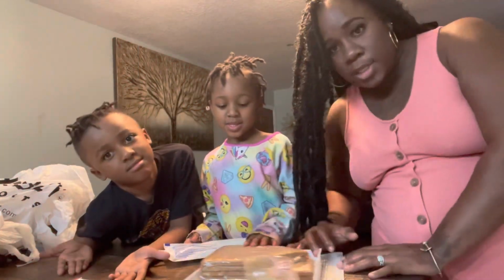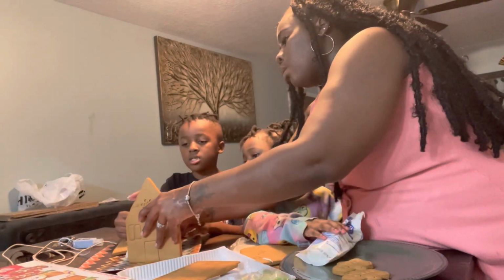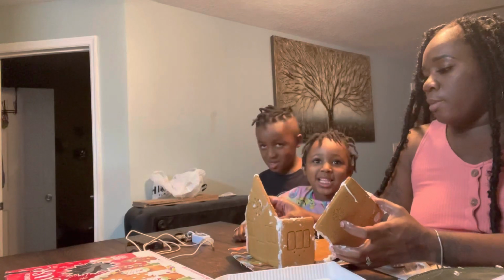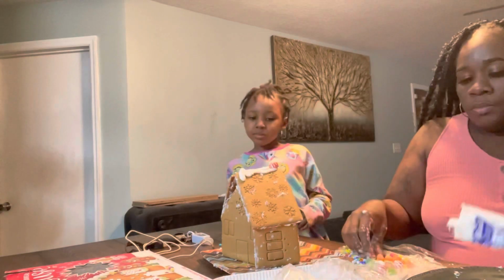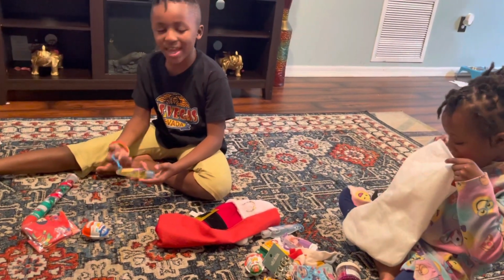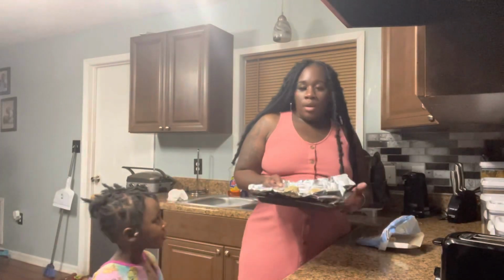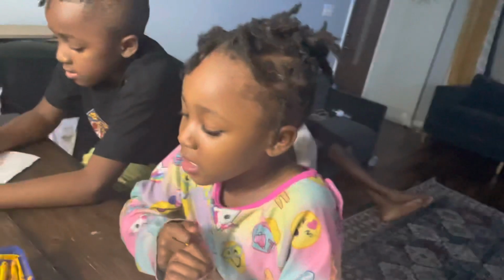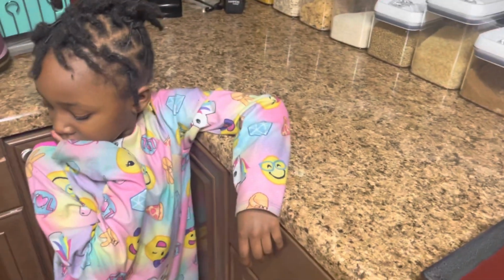GINGERBREAD HOUSE EPIC FAIL |OPENING STOCKINGS STUFFERS!!!